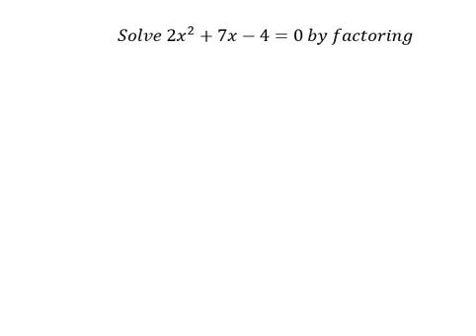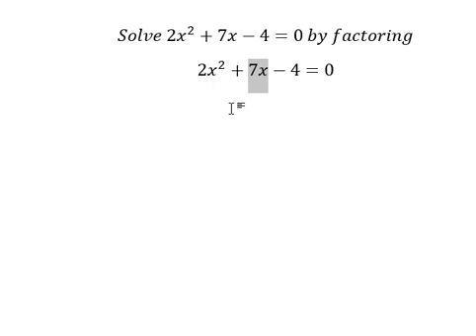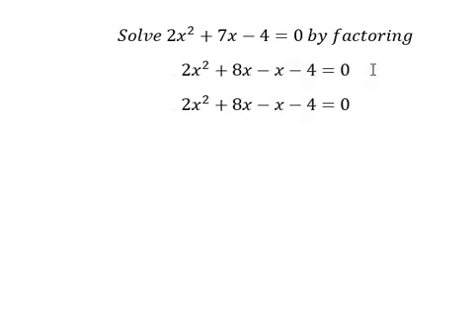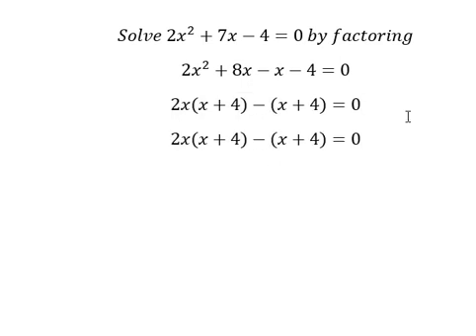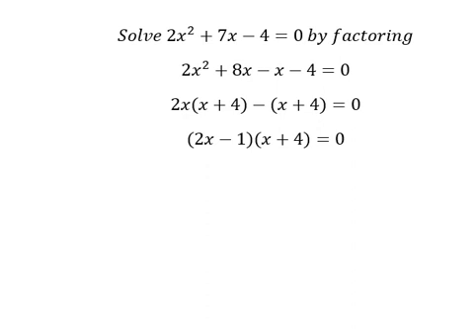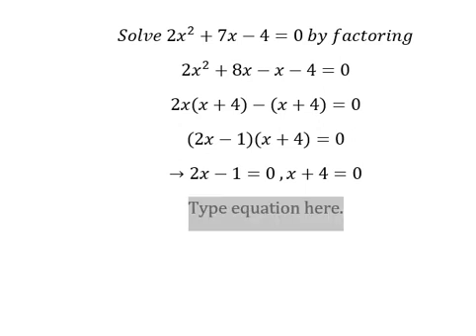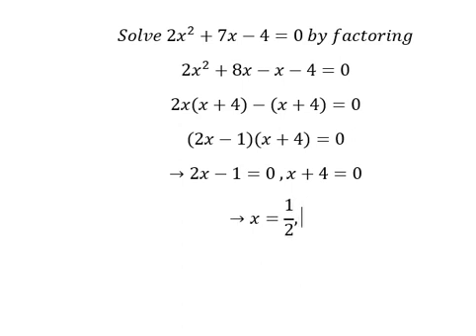Algebra Help: Solve 2x^2+7x-4=0 by factoring